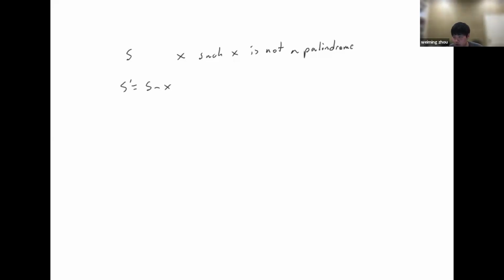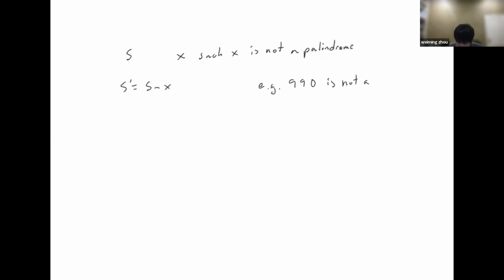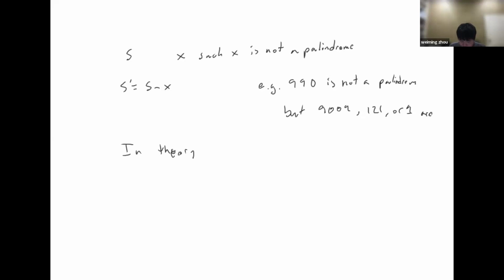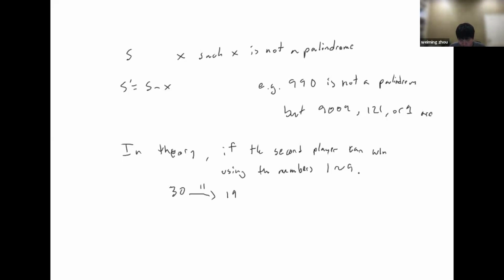23/24 February USACO Live Solution Bronze P1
Bronze Lecturer: Weiming, USACO Finalist

This problem requires students to make observations to the problems, which is emphasized in all of our classes at XCamp.